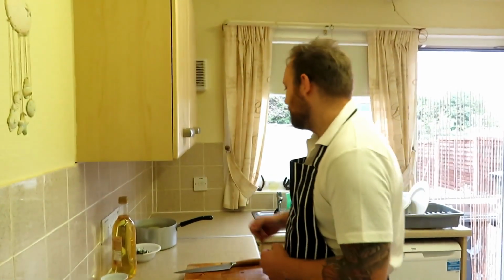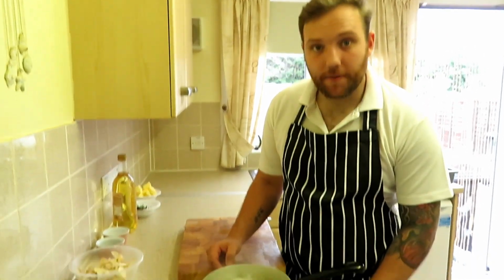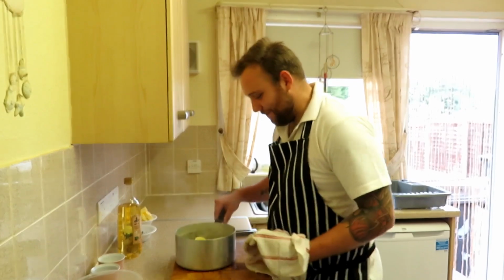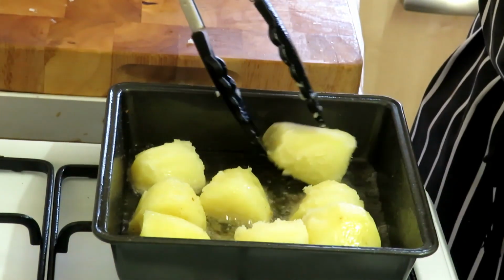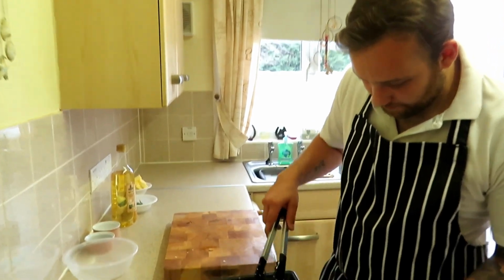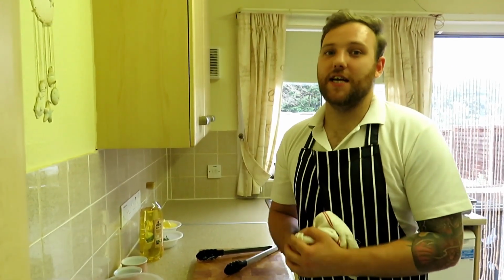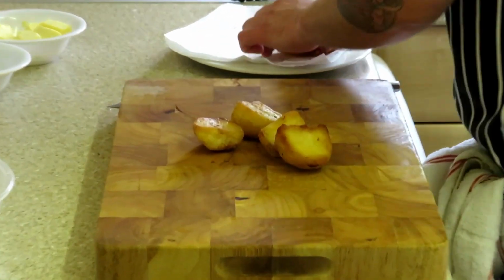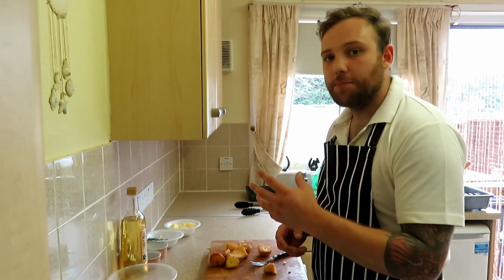HOW TO COOK!!! PERFECT ROAST POTATOES!!!!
Roast Potatoes!!! The absolute classic!!! Always served with a Sunday dinner!!! Personally, I'd have them with every dinner because they are my absolute fav!!! So here's a little demonstration of how I like to cook my roast potatoes!!! Easy, Simple. And the best part!!! THEY TASTE GREAT!!!